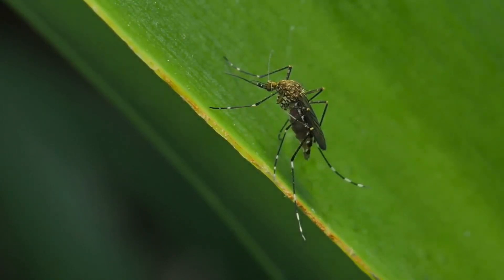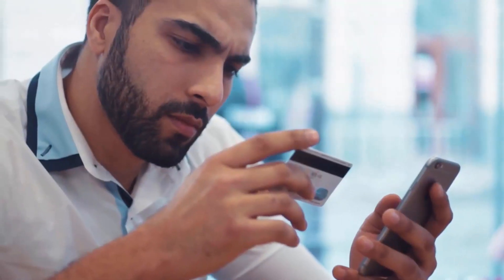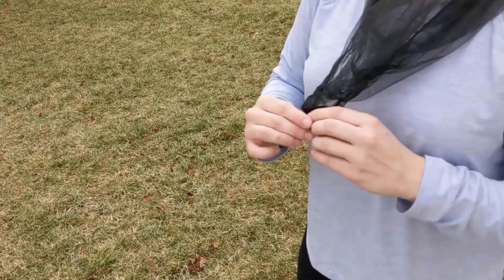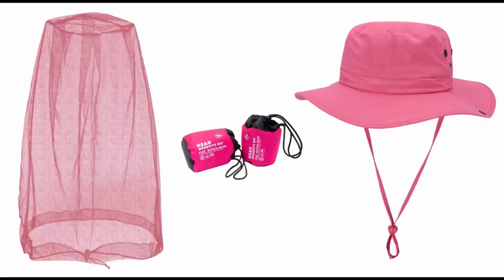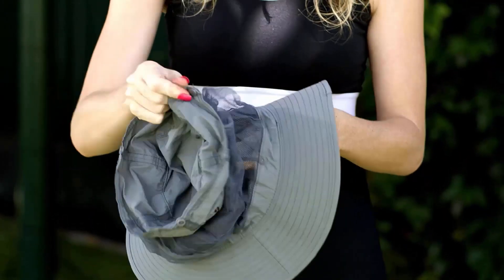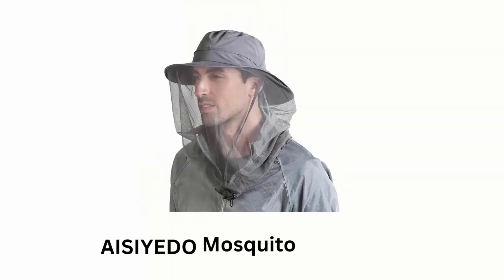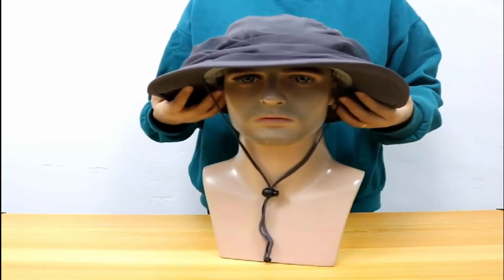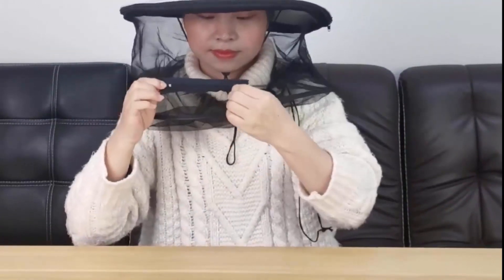Best Mosquito Net Hats (Protect Your Face & Neck From Mosquito Bites)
Best Mosquito Net Hats